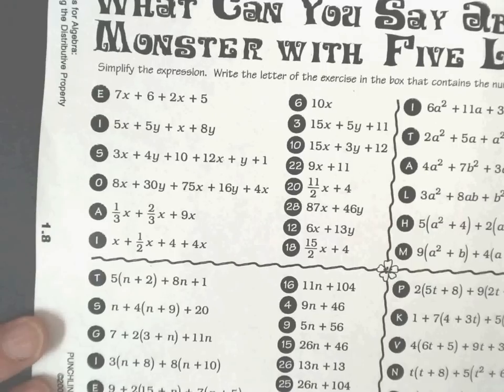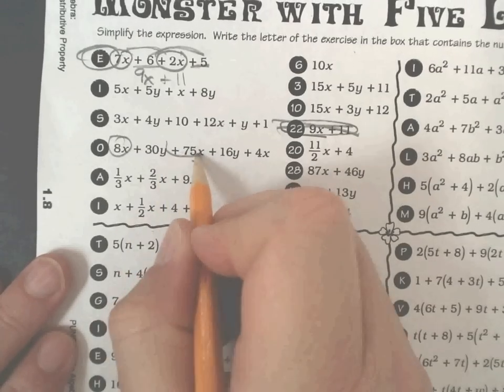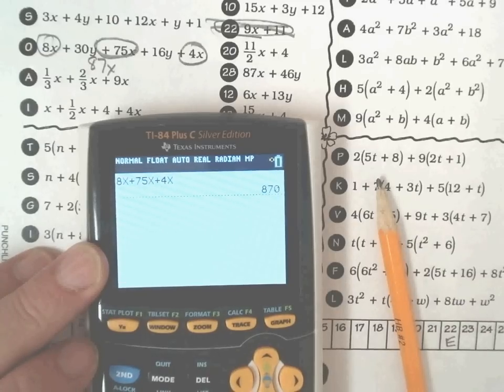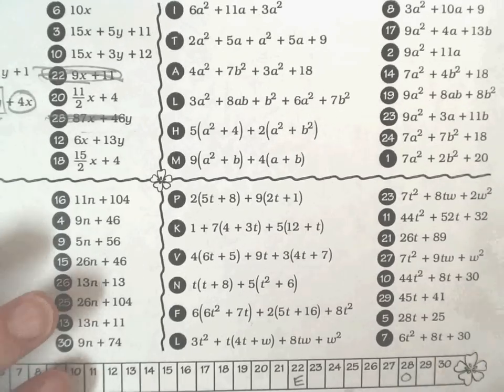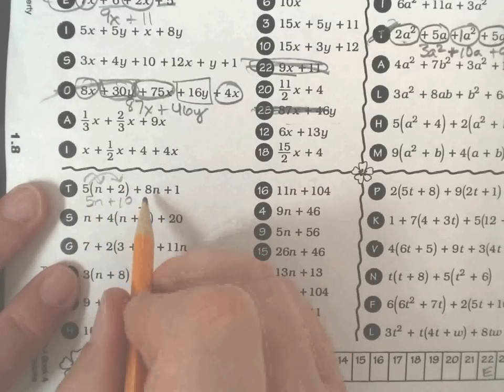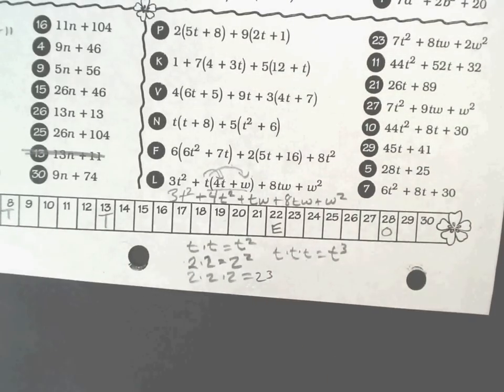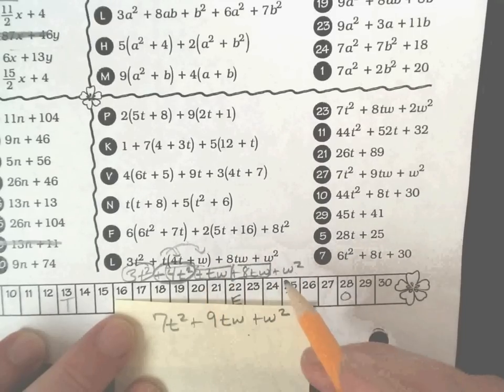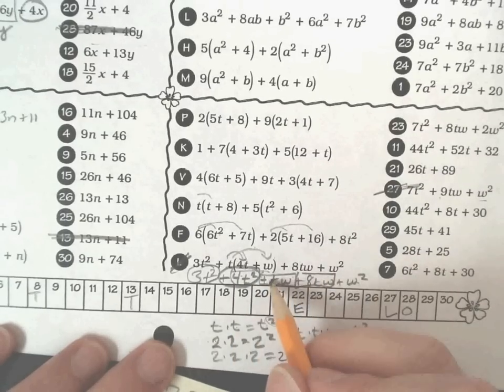Monster Five Legs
Distribution and combining Like Terms